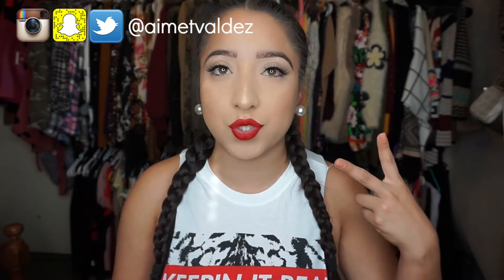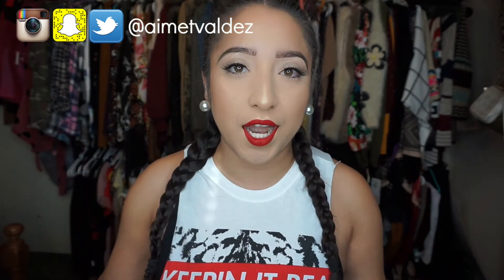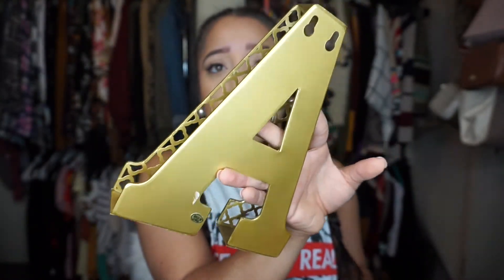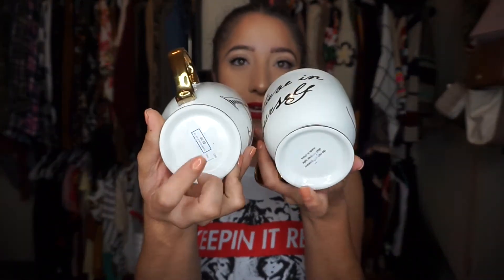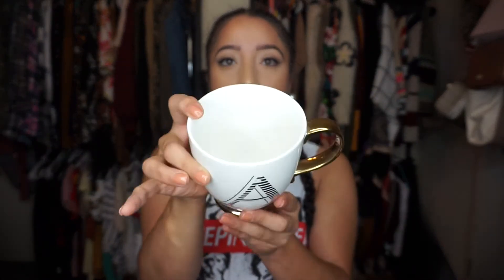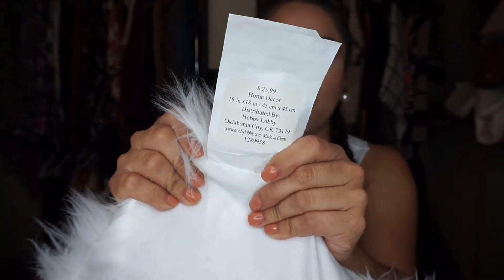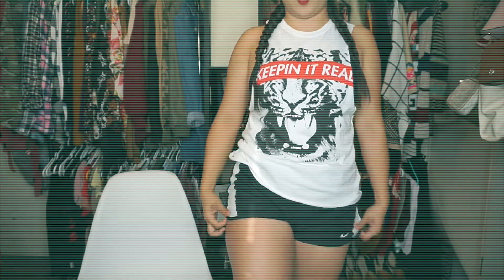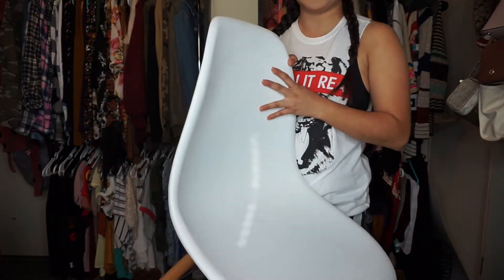VANITY DECOR HAUL: Ross, Home Goods + more!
♡ WATCH IN HD & OPEN ME FOR MORE INFO!

♡ THUMBS UP THIS VIDEO FOR MORE VANITY DECOR HAUL VIDEOS!!!